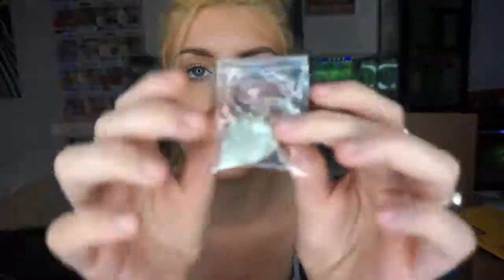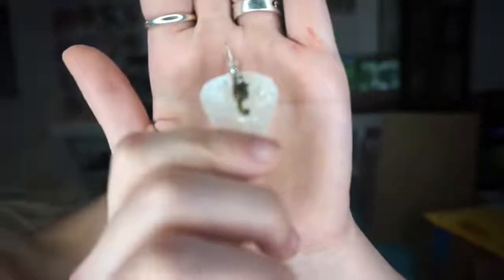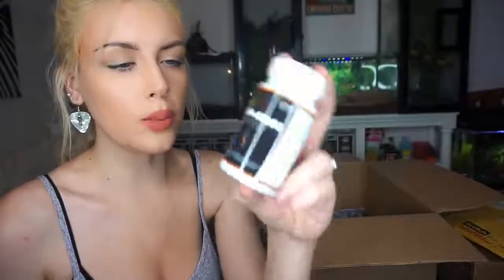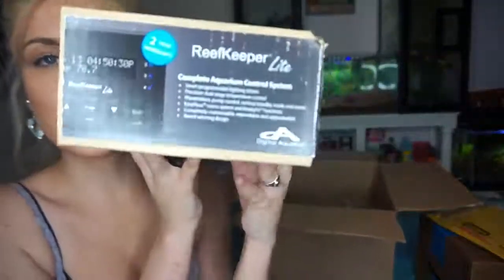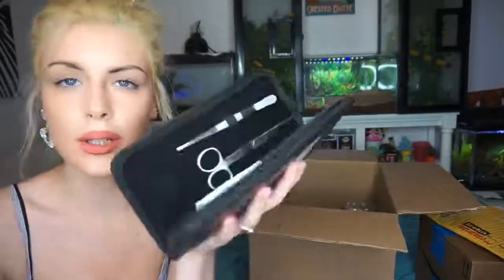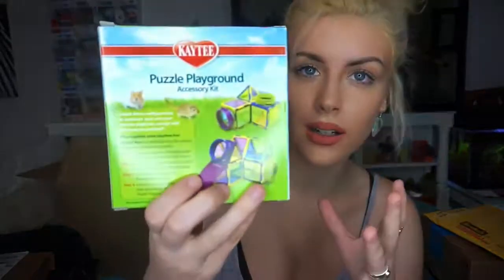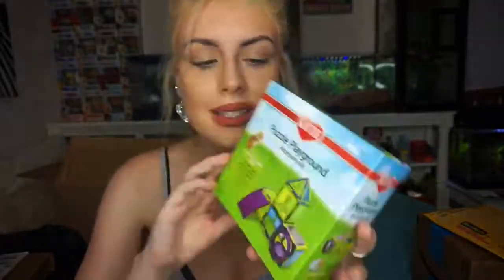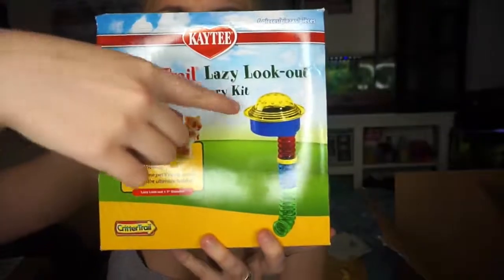Taylor Nicole Dean! THINGS SHOWED UP IN MY P O BOX First Mail Vlog!